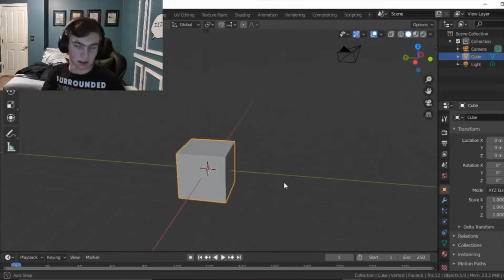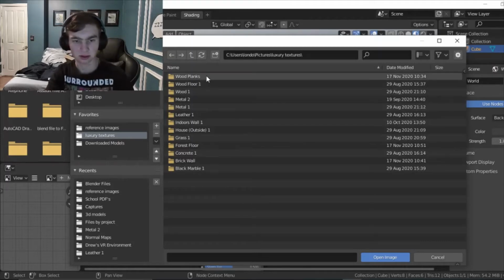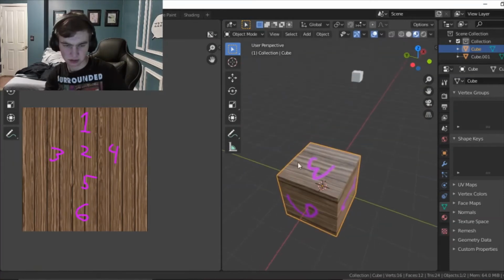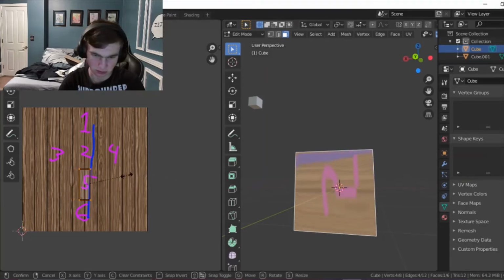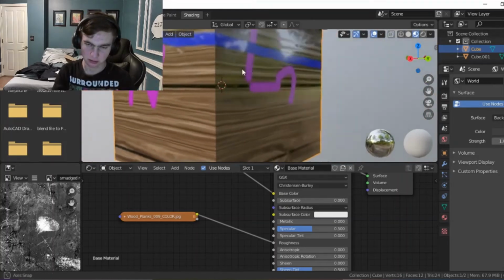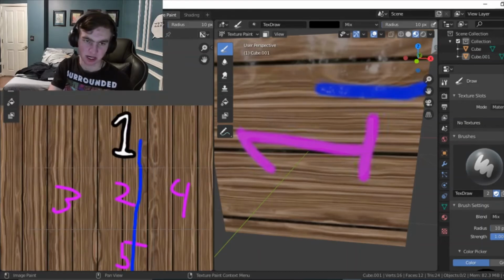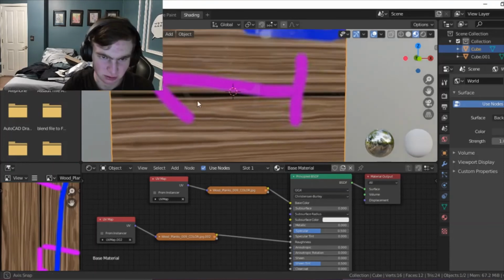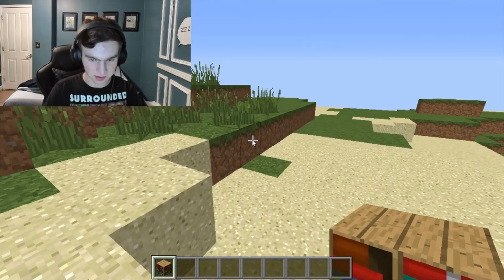Inside Videogames: UV Maps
Skip to the Minecraft UV map editing tutorial: 23:52